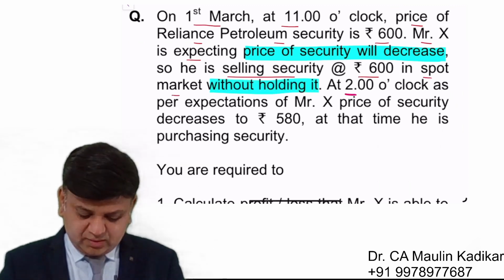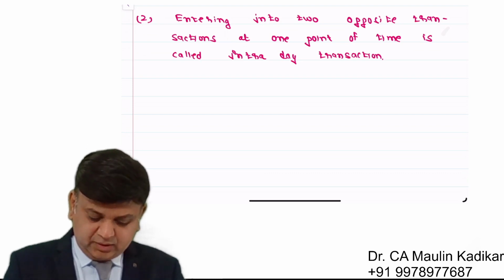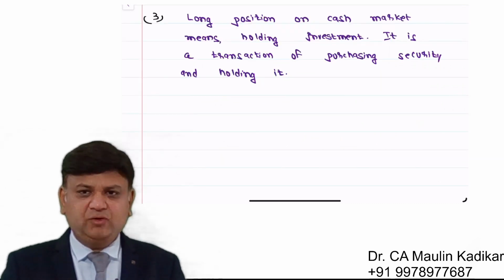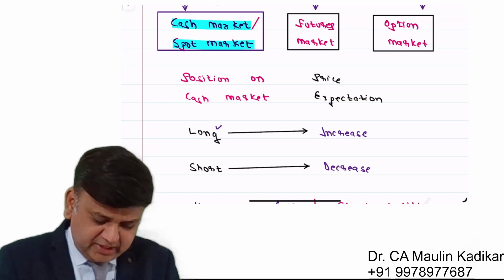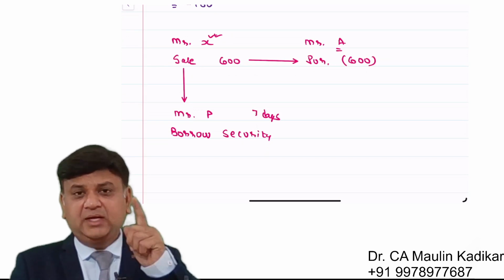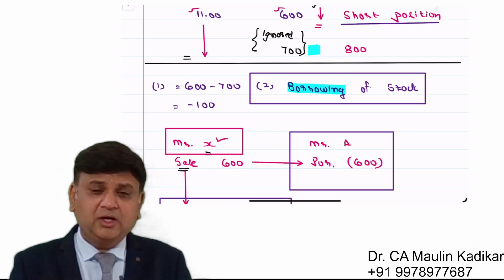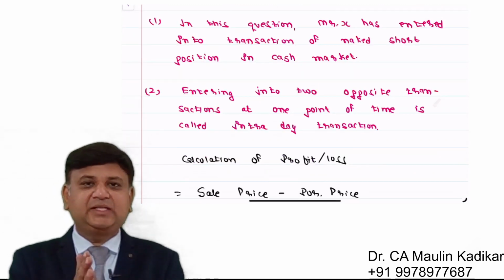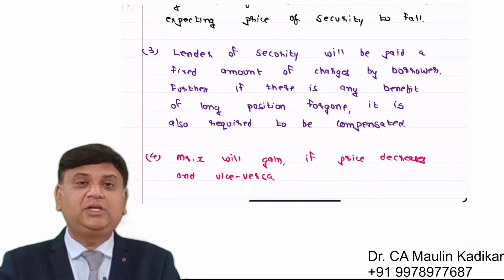Explanation of Short and Long Position in Cash Market - Profit/Loss in case of short position.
On 1st March, at 11.00 o‘ clock, price of Reliance Petroleum security is ` 600. Mr. X is
expecting price of security will decrease, so he is selling security @ ` 600 in spot market
without holding it. At 2.00 o‘ clock as per expectations of Mr. X price of security
decreases to ` 580, at that time he is purchasing security.
1. Calculate profit / loss that Mr. X is able to make from above transactions.
2. Explain short position on cash market.
3. Explain long position on cash market.
4. In which situation a trader takes long position / short position on cash market.